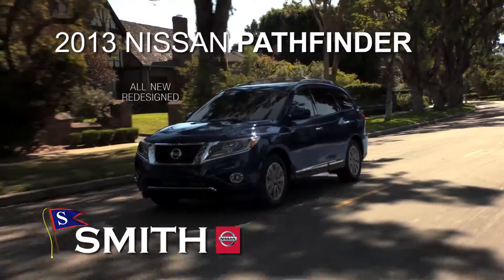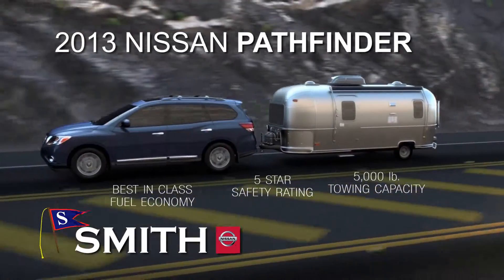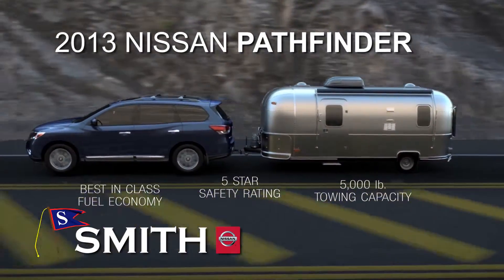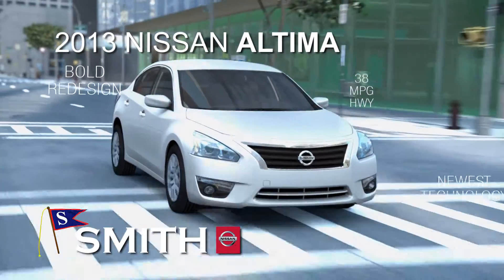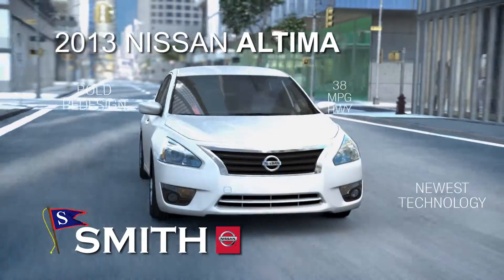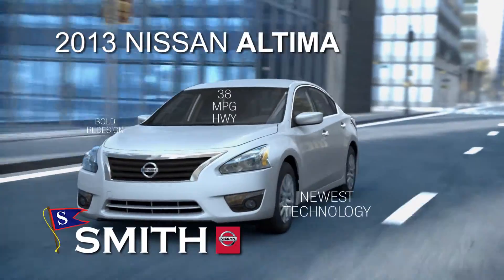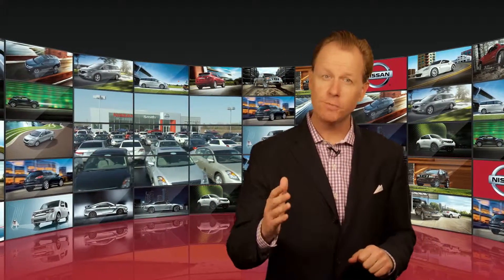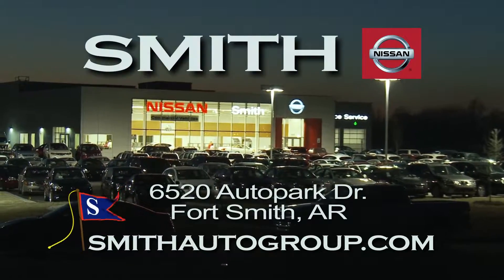Smith Nissan April 2013 new bg